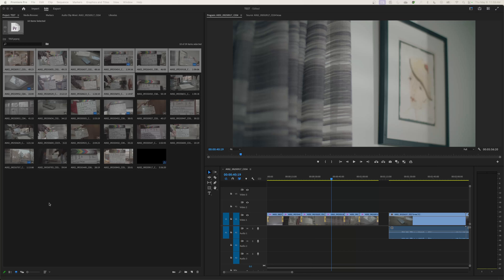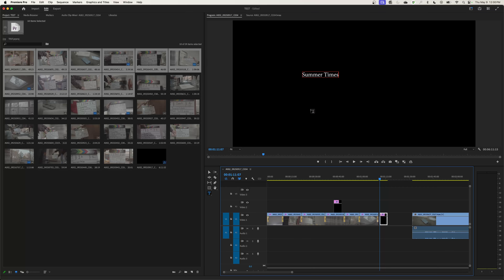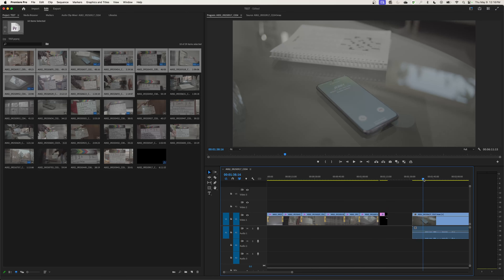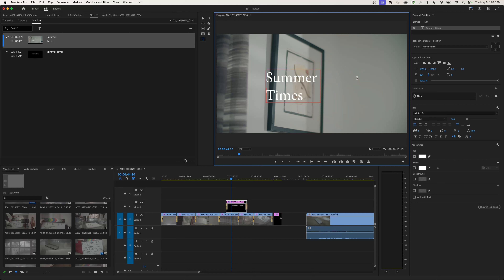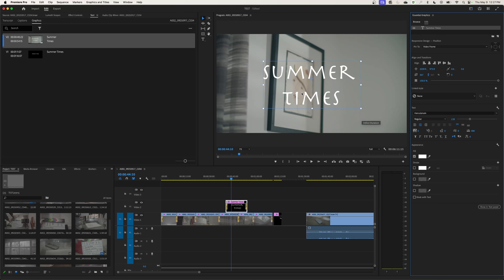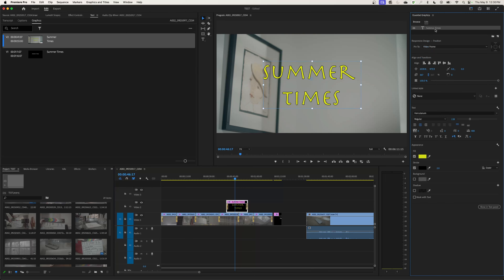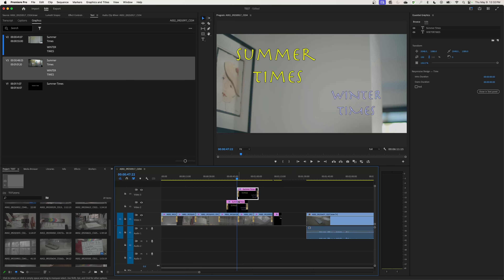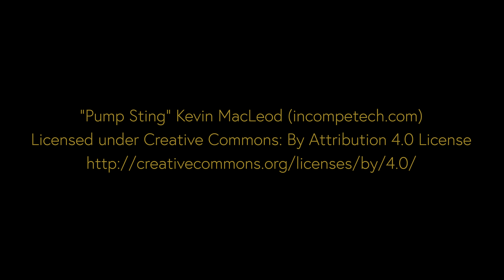The Tool Bar - The Type Tool - Learning Premiere Pro 2024 - Episode 28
In this episode, I show how to use the Type Tool. This tool is used to create text and graphics.

0:00 – Start
0:11 – Introduction
0:34 – How to use the Type Tool
2:02 – Changing the title length
2:54 – Changing Font, Size, Color, and Style
4:54 – Fill, Stroke, Background, and Shadow
6:00 – Layers on a Graphic
6:48 – Duplicating Graphics
8:20 – Conclusion